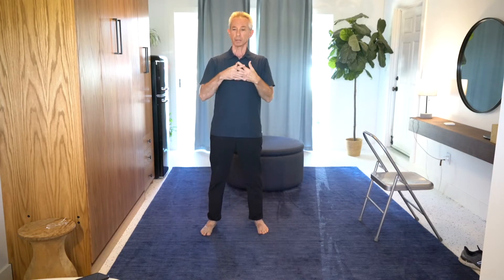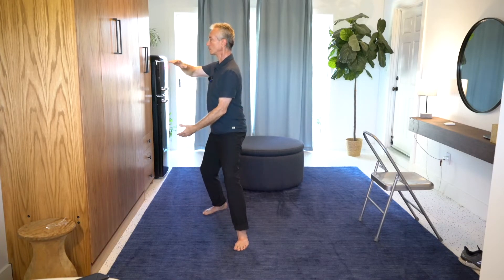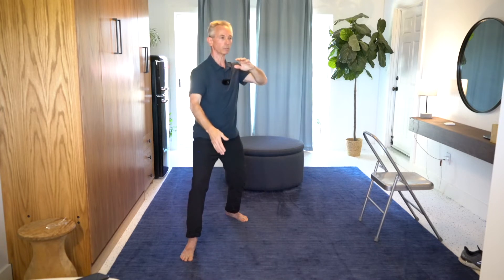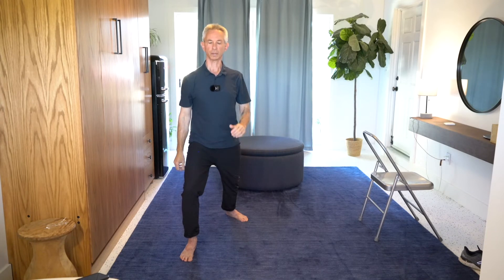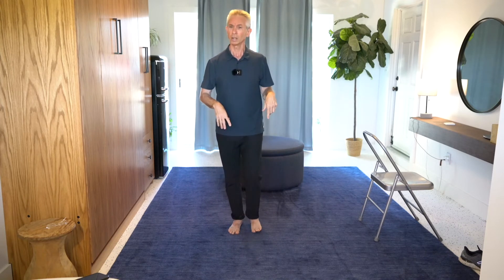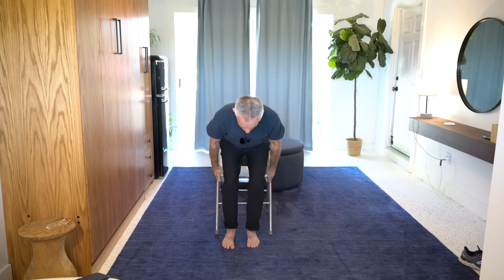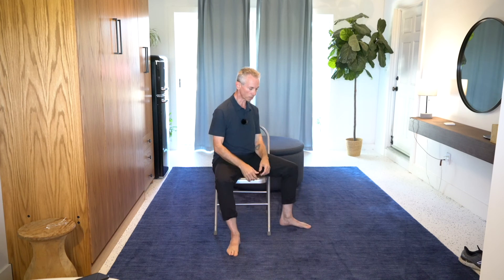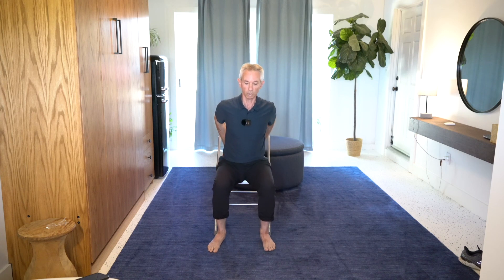Parting the Wild Horse's Mane, Transitions, Warrior, Backbend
Highlights from class: 10/29/22

Tai Chi, Balance & Movement, Chair Yoga exercises to help stay healthy, reduce risk of falling, reduce onset of cognitive decline. and live longer!

This video: Parting the Wild Horse's Mane, Transitions, Warrior, Backbend

00:00 - 3:36 Parting the Wild Horse's Mane
3:37 - 6:38 Transitions
6:39 - 8:49 Warrior
8:50 - 9:18 Backbend